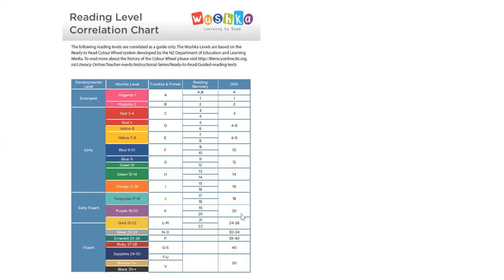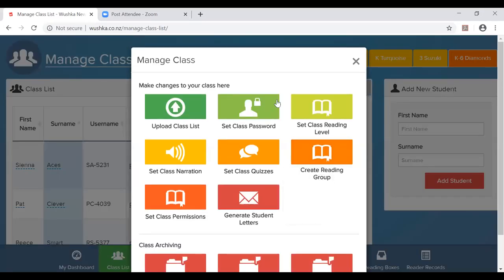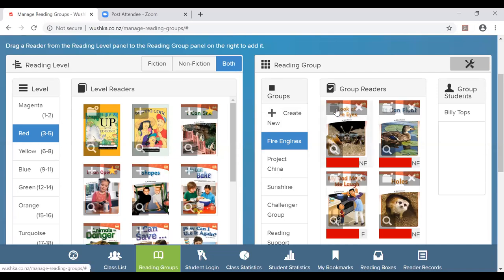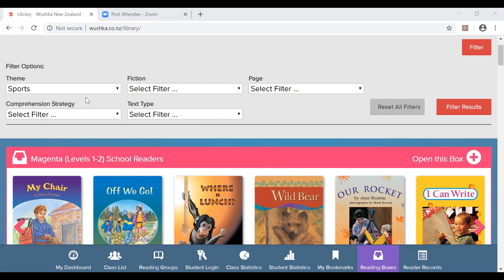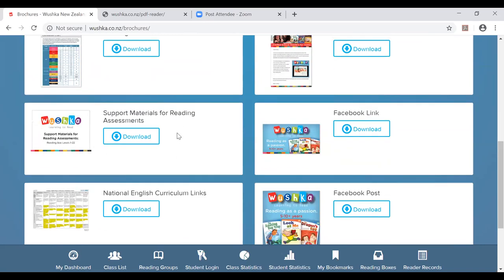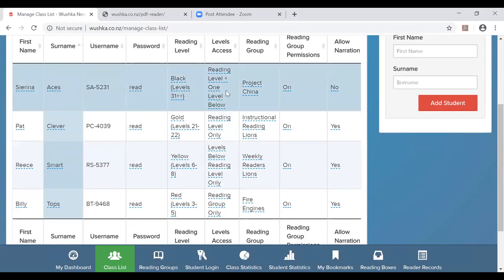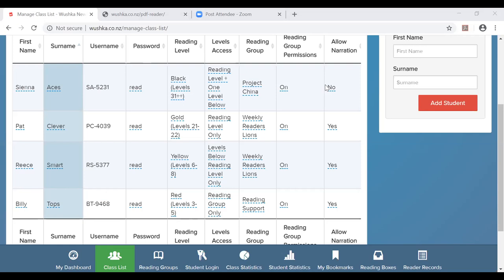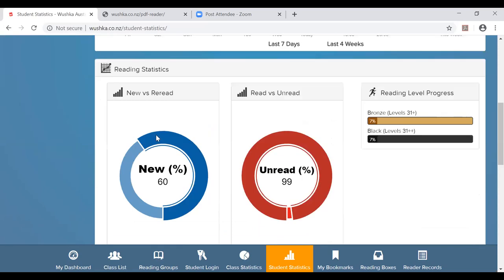Wushka Webinar 9th April 2020, 3.30pm with Kirilie Newcombe